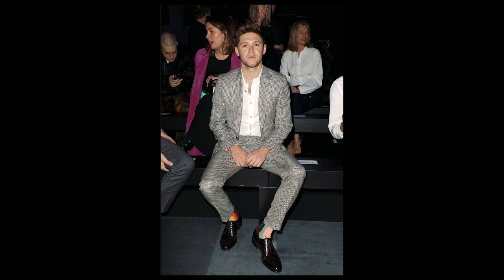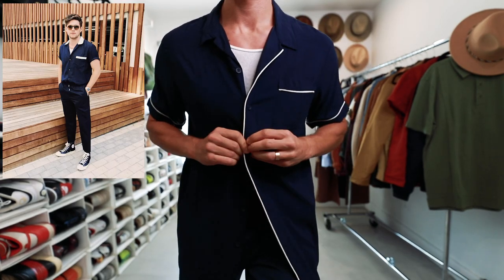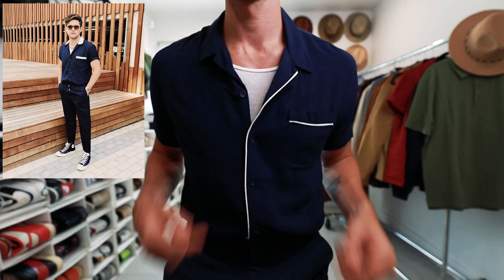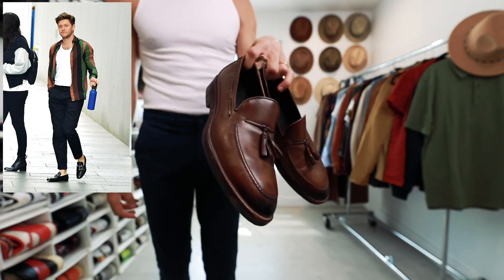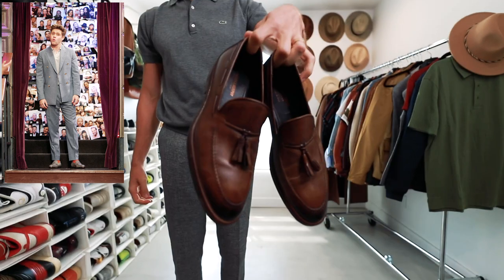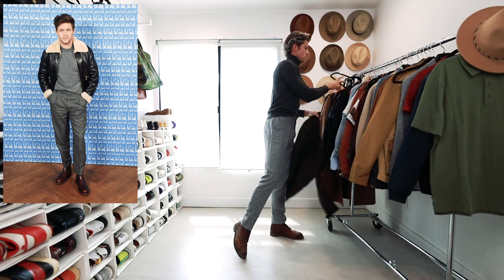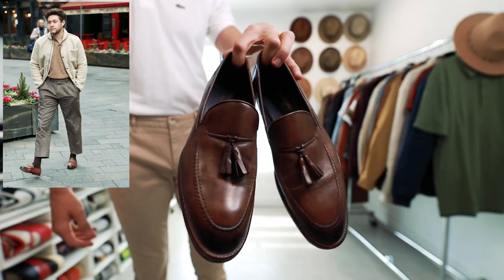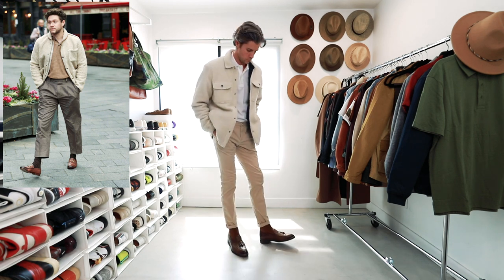Dress like Niall Horan | Outfit Tutorial | Parker York Smith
Hey guys! Parker York Smith here showing you how to dress like Niall Horan. His style has improved like CRAZY since he was in One Direction. I really love how classic it is. He knows what looks good and rocks it well. I break down 6 of his looks and do a version of them myself. It's a super easy way for you to look like your favorite celebrity, athlete, or musician.

I've got an outfit tutorial showing you how to break down his looks and recreate them in an affordable way. Looking good for less money is something we can all agree is awesome, right? Recreating Niall Horan outfits is a perfect way to learn more about your own style and what makes you feel most confident.

If you don't currently own clothes that are similar to his, keep that in mind when you're shopping. Maybe grab a pair of loafers or a grey suit so you can also achieve these outfits.